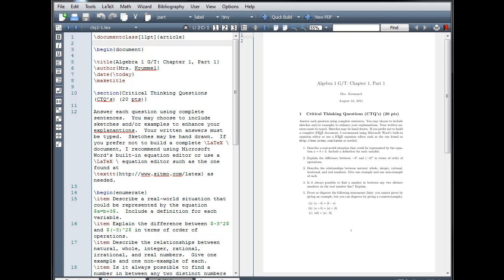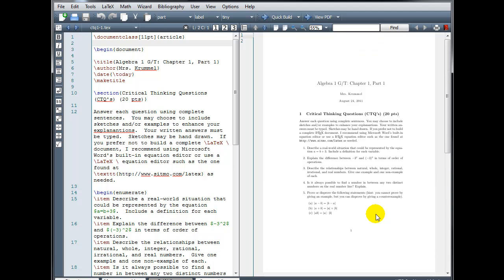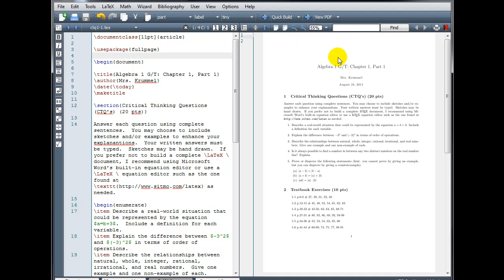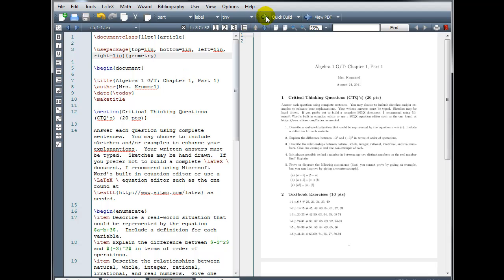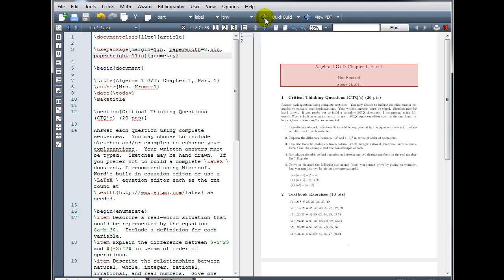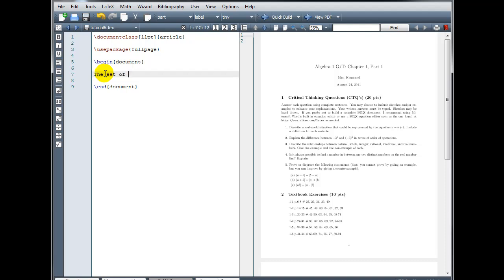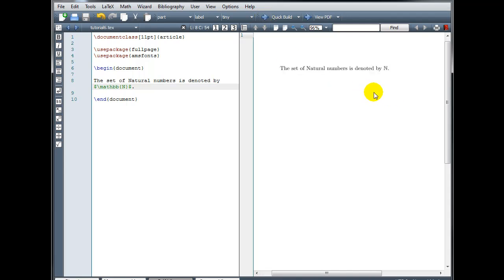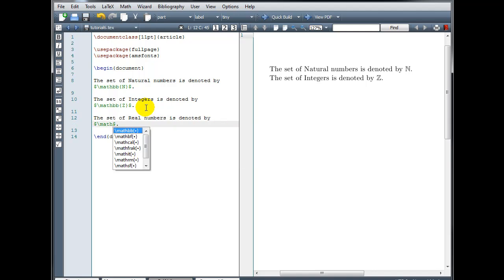LaTeX Tutorial 6 - Packages, Macros, & Graphics - Part 1/2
LaTeX tutorial using Texmaker. Topics include: using packages, defining custom macros, and inserting graphics.